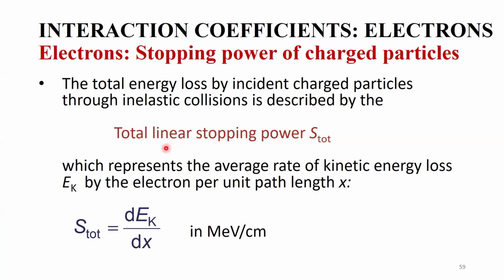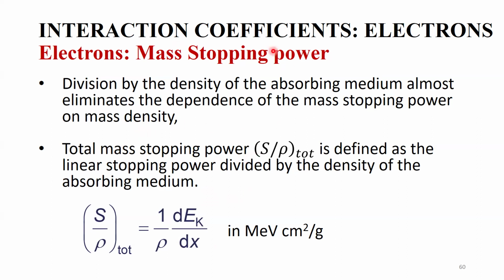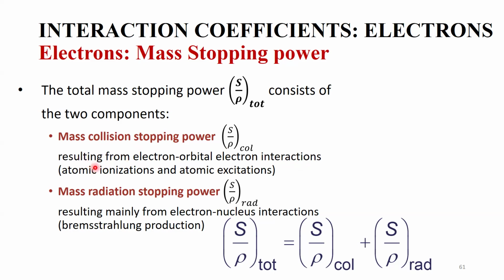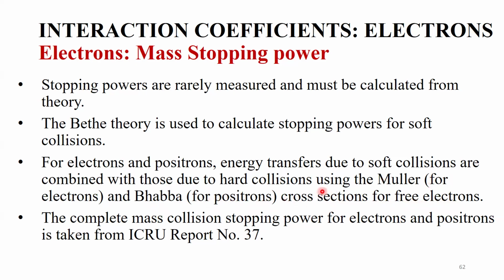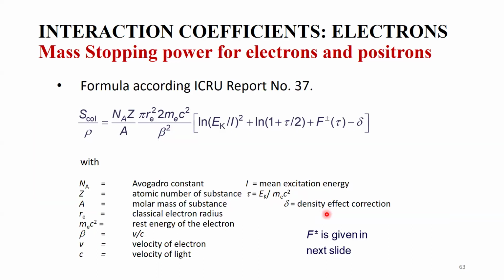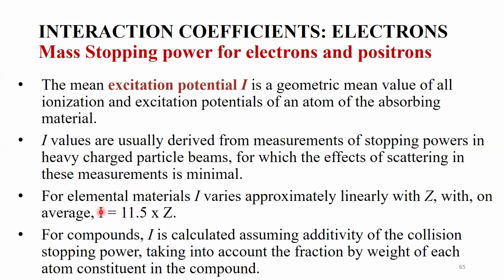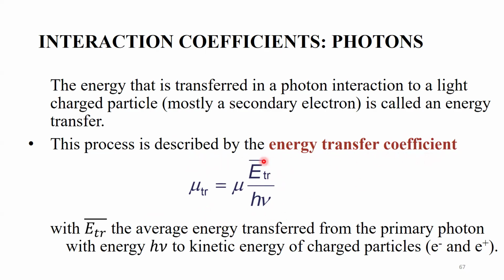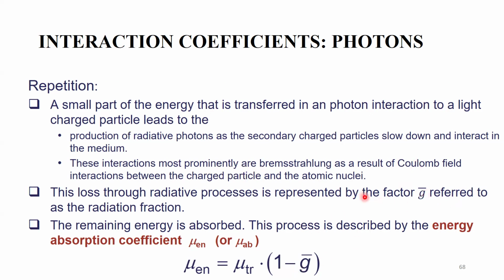3 Interaction coefficients electrons interactions part 2